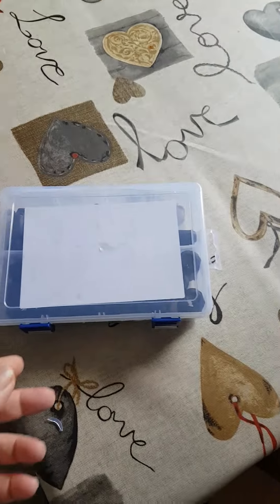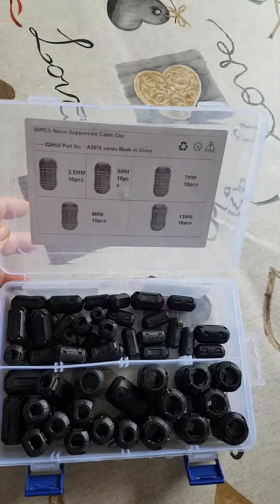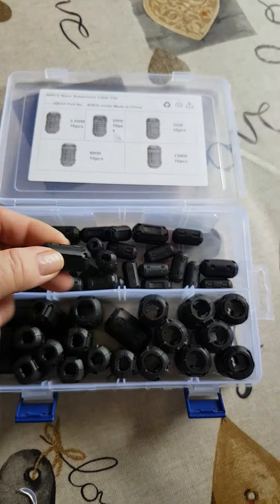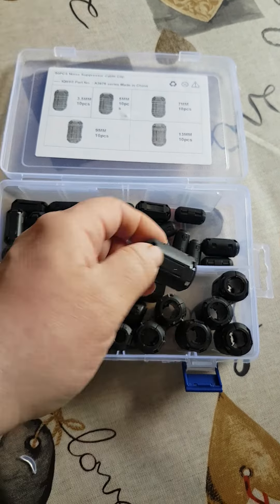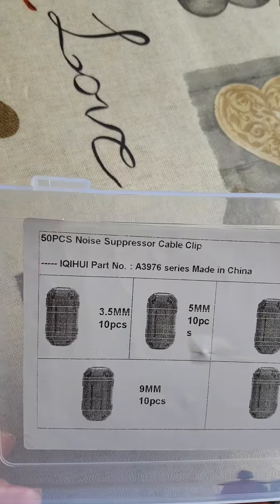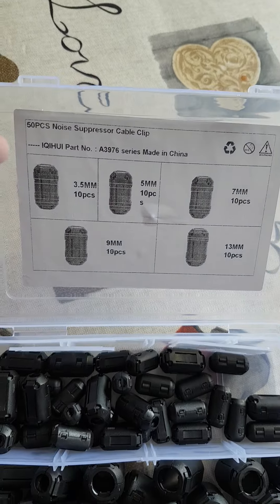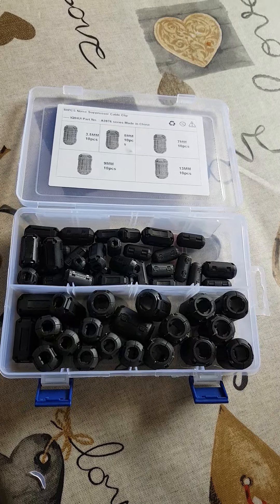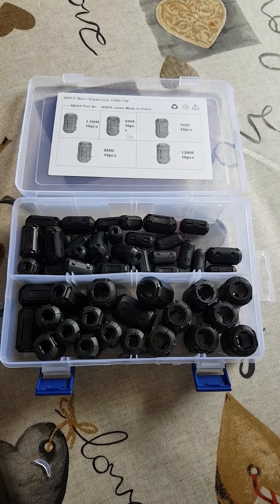snap on ferrites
Black Clip-on Ferrite Ring Core Ferrite Choke RFI EMI Noise Suppressor Cable Clip for 3.5mm 5mm 7mm 9mm 13mm